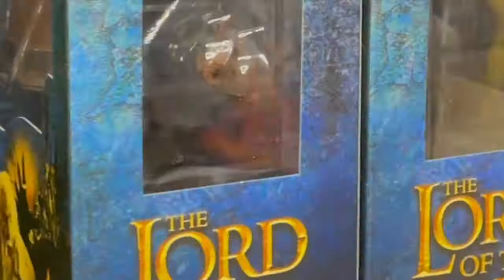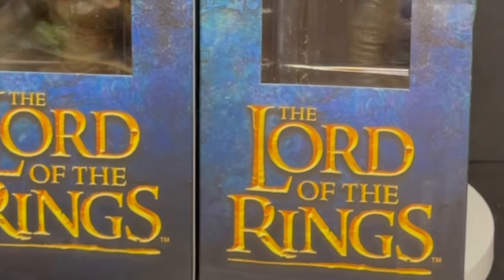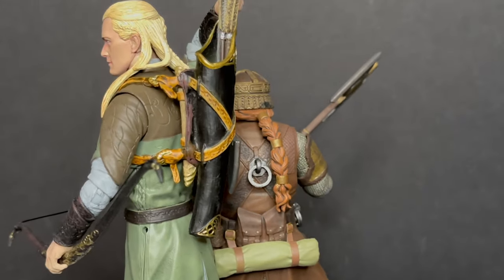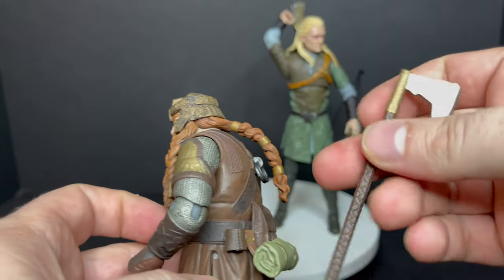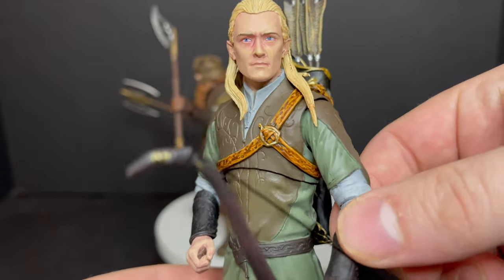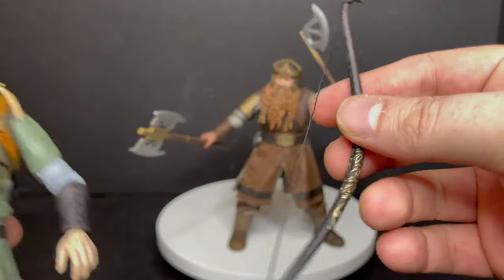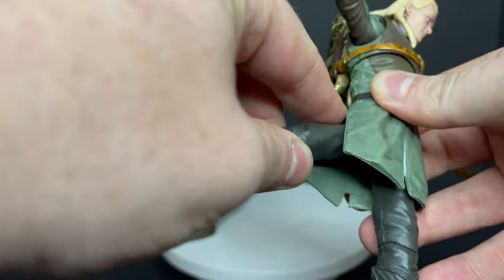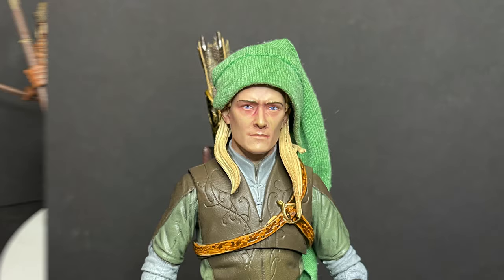2021 The LORD of the RINGS: SAURON BAF Wave One by Diamond Select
Everything you need to know about the brand new Diamond Select, The Lord of the Rings SAURON BAF wave one, GIMLI and LEGOLAS!